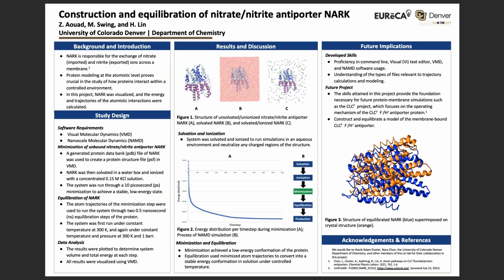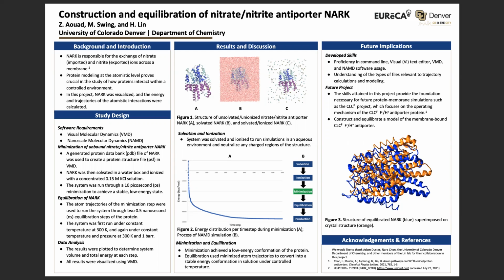Construction and equilibration of nitrate/nitrite antiporter NARK - Aouad and Swing | EUReCA! 2021